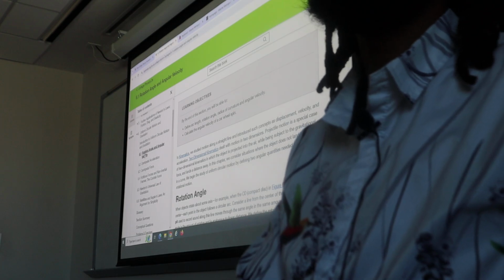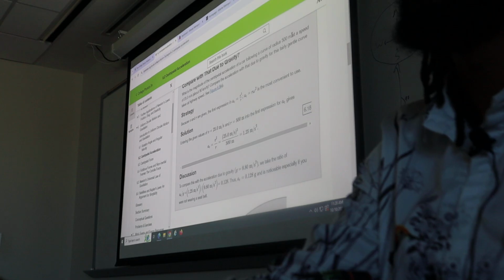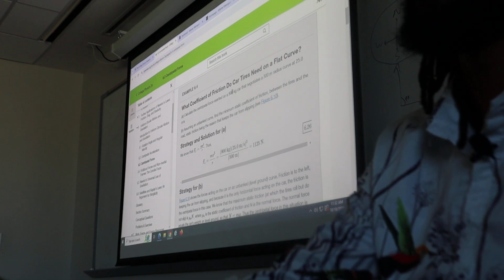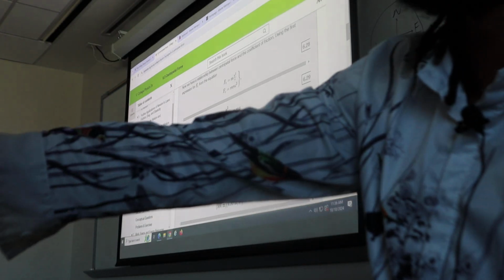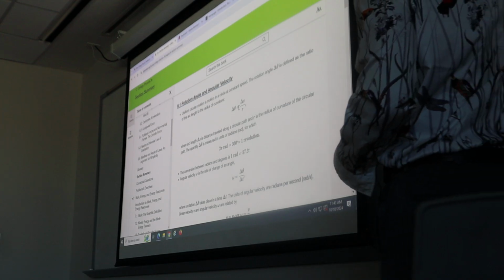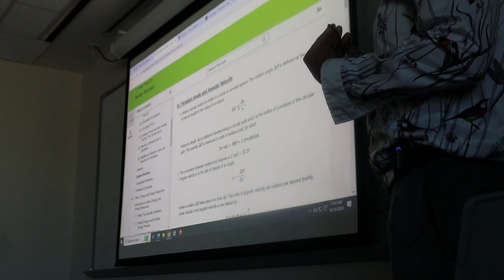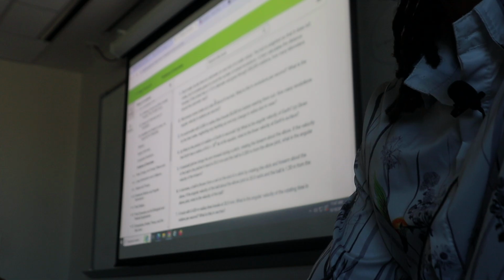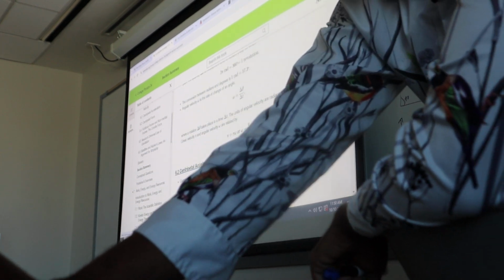Rotation Angle & Angular Velocity - 10/10/24